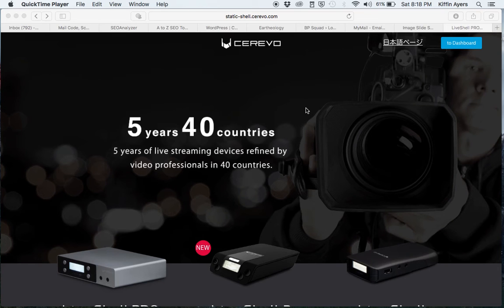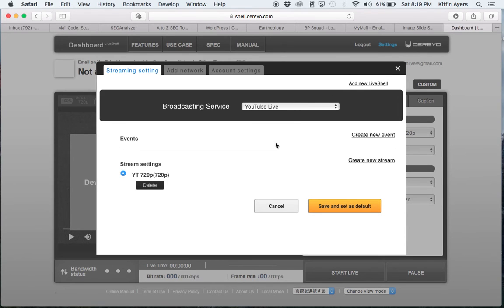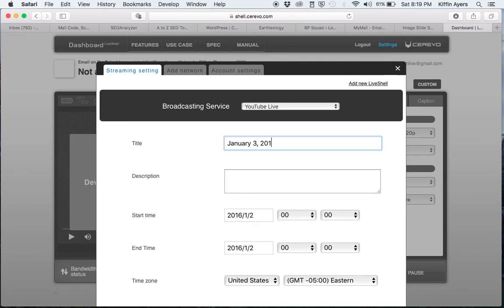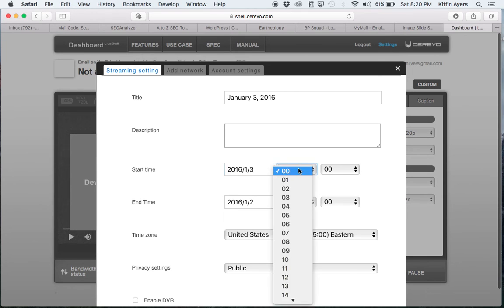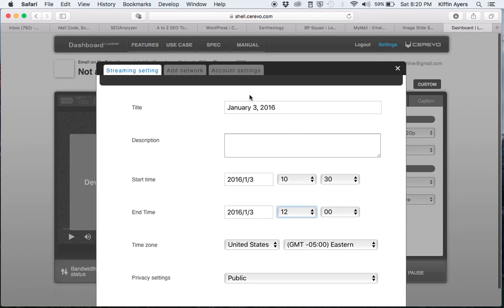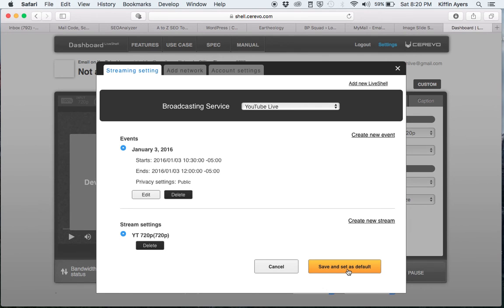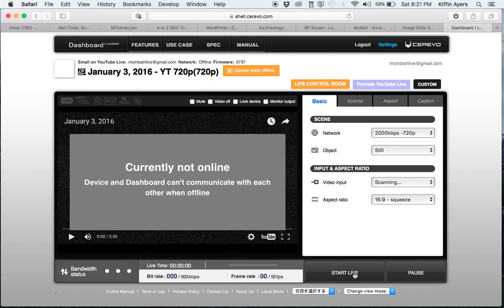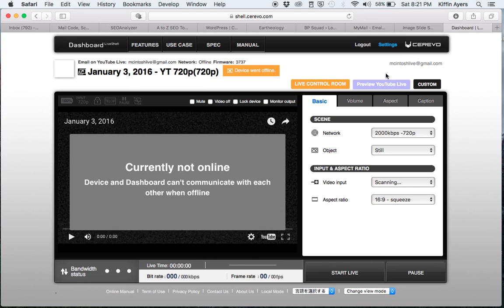Set Up the Cerevo Live Stream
This video assumes the Cerevo device is already connected. The video goes through the steps of setting up an event.